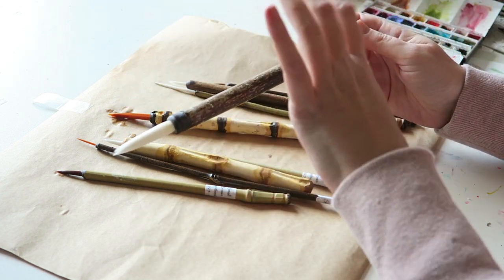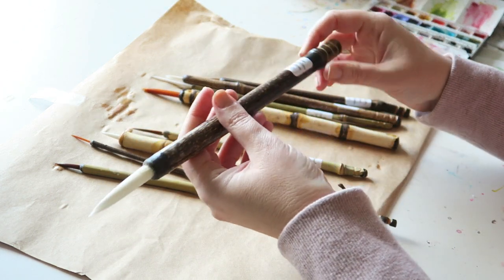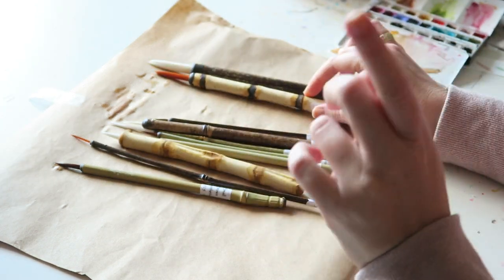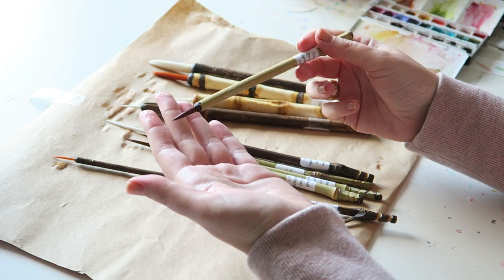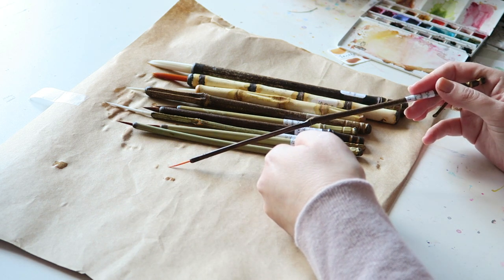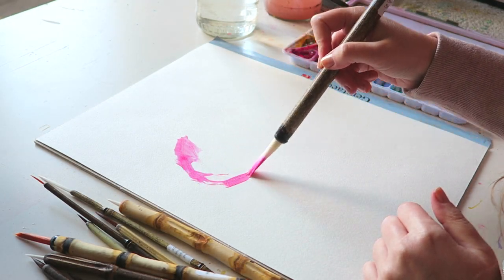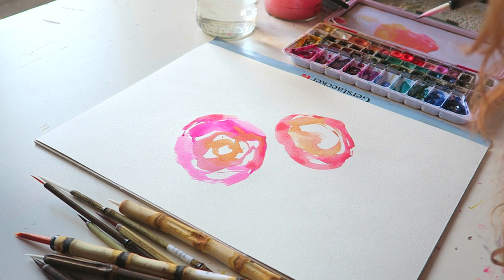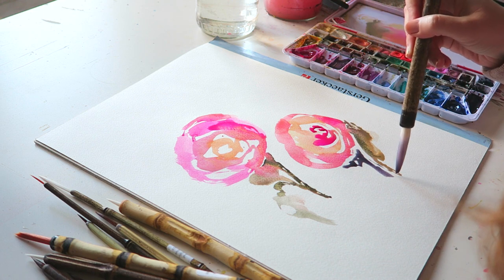Trying New Handmade Watercolor Brushes! Painting Demo of Loose Floral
Hey everyone! Today's video is first impressions and demonstartion of these beautiful handmade watercolor brushes (they can be used with ink as well). Keep reading for more info!
Check out Tracy's website for all the details &

Tracy offers flat rate international shipping.

In the video I used:
Large Soft White Synthetic 120$
Wangi Orange Synthetic 55$
Small Brown Synthetic 25$
Itty Bitty Orange Synthetic 25$

Watercolor-
Daniel Smith Buff Titanium
Lukas Naples Yellow Red
Holbein Bright Rose
Van Gogh Dusk Yellow
Daniel Smith Moonglow

Watercolor paper is 300GSM student grade by Gerstaecker.
The Art Bundle #5 Giveaway is Here: Win Over $4000 of Art Classes!

Want a chance to win the biggest and best Art Bundle for Good so far?

Three lucky winners will have a chance to win the entire Art Bundle for Good #5 including $4000 worth of art-related courses, workbooks and other great resources. There are over 100 art courses and resources this year. It doesn’t cost anything to enter, so don’t miss out.

The Art Bundle Giveaway only lasts for 7 days, starting today! The more you share, the more chances you have to win.

Canon G7X
photo-